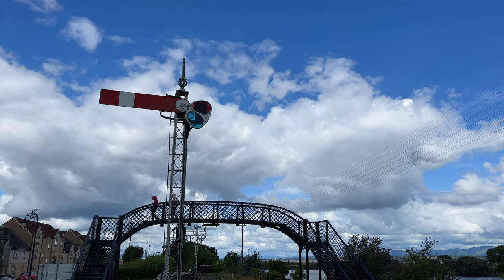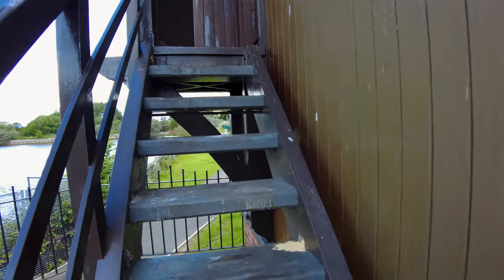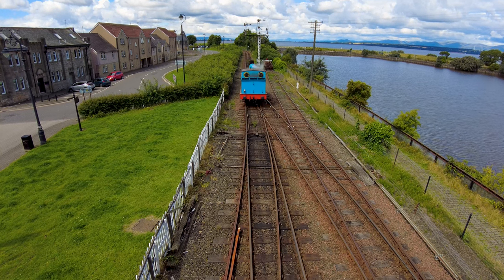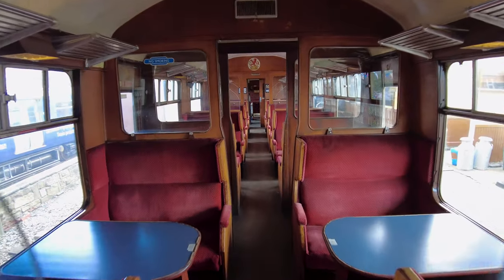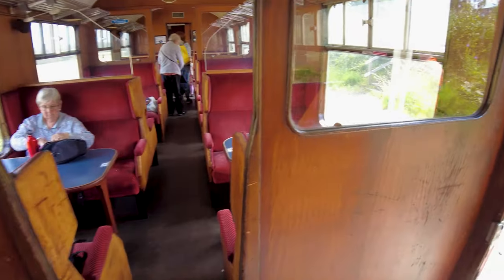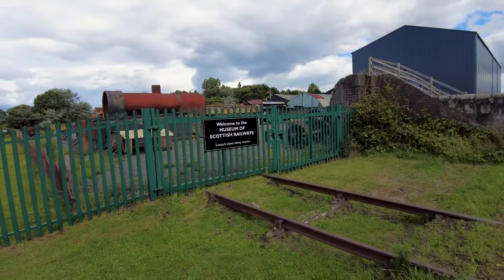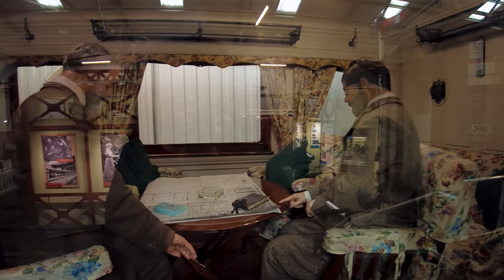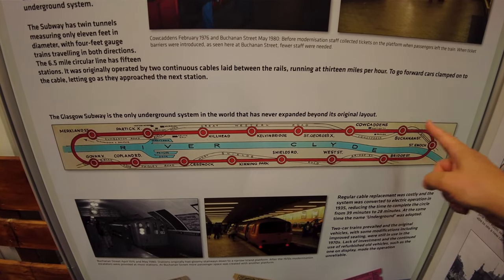Scotland's STEAM TRAIN DREAM - Bo'ness and Kinneil Heritage Railway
This was such a great day out.

Today we're going to the Bo'ness and Kinneil Heritage Railway. And we're going to ride a STEAM TRAIN.

Join me as we explore the Bo'ness and Kinneil Heritage Railway and the Museum. We're going to take a trip on a steam train with old school carriages. It's an authentic experience with a real feel for the steam age.

We go from Bo'ness to Manuel and back and the engine pulling us looks a bit like Thomas the Tank Engine. It's fascinating watching how they switch the engine around at each end.

Afterwards we're going to see all the steam trains, carriages, wagons and other locomotives in the museum. Scotland's biggest railway museum.

00:00 Intro to Bo'ness and Kinneil Heritage Railway
00:44 Exploring the station at Bo'ness
01:59 Inside the SIGNAL BOX
03:21 Here's our STEAM TRAIN for today
06:26 Inside the carriages - FIRST and STANDARD class
07:56 Riding a steam train Bo'ness to Manuel
09:58 Watching the engine reposition at Manuel and back to Bo'ness
12:59 Let's explore the museum
18:14 HONEST review of Bo'ness and Kinneil Heritage Railway